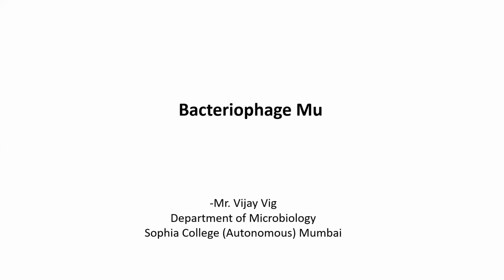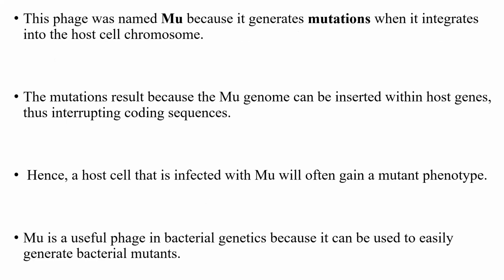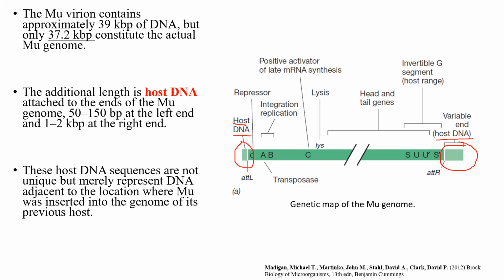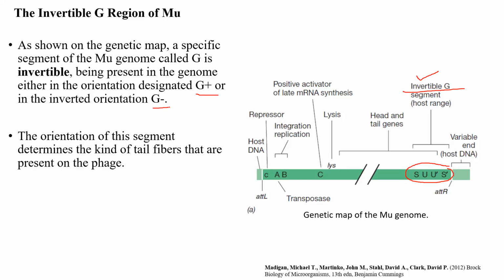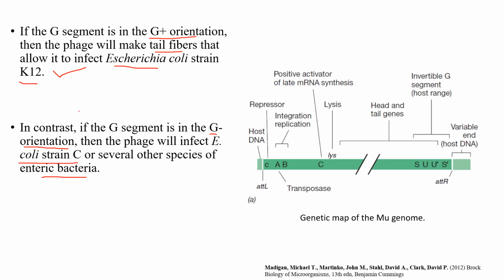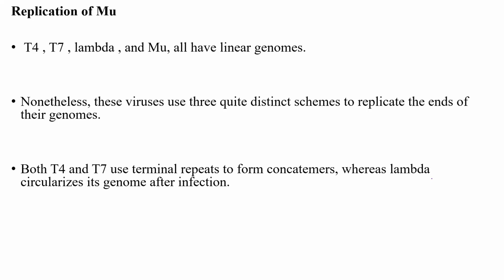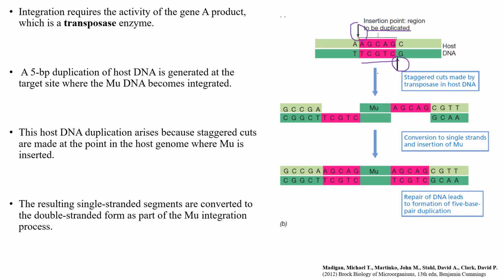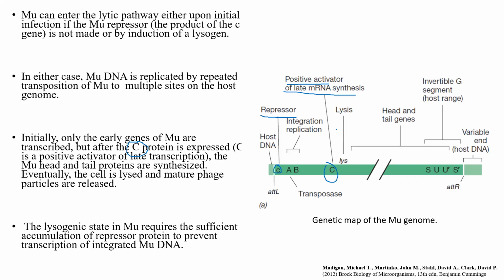Lecture 5 Bacteriophage Mu